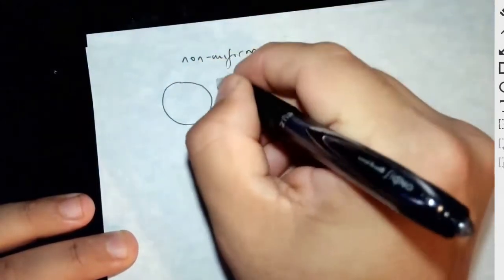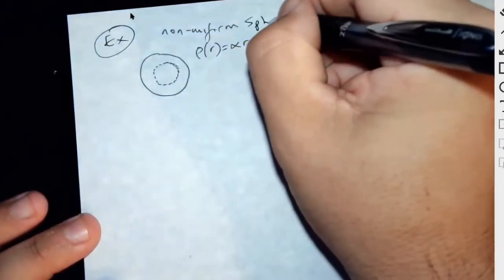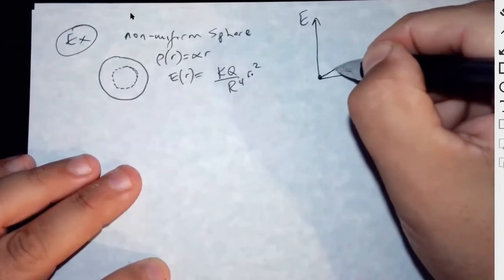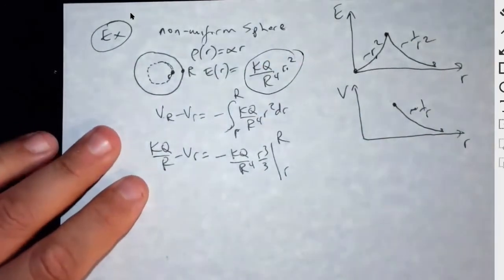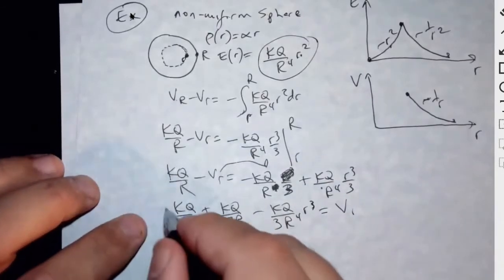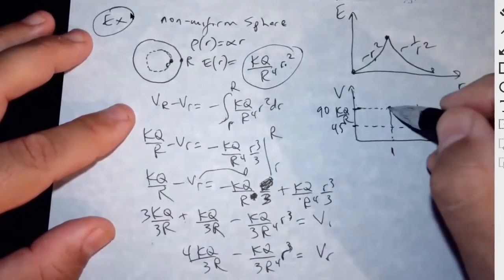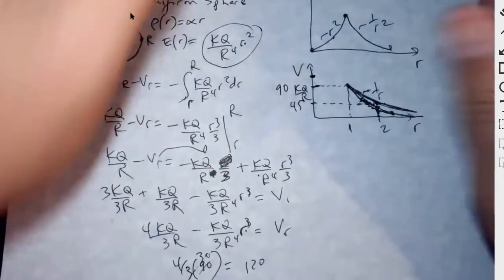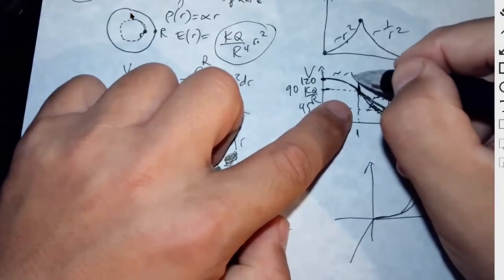Electric Potential Example 4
This video shows how to derive the Potential Inside of a Insulating Spherical Charge with Non Uniform charge distribution.